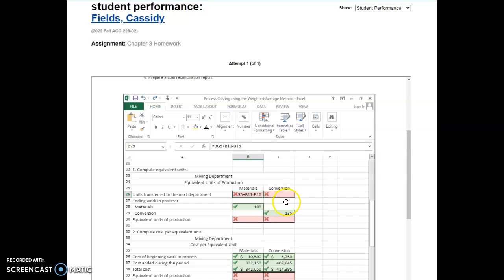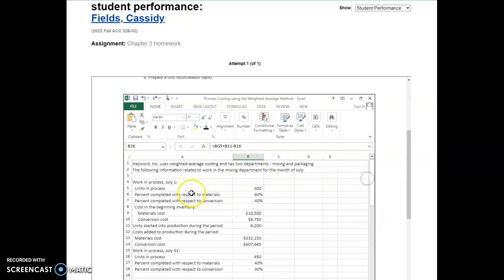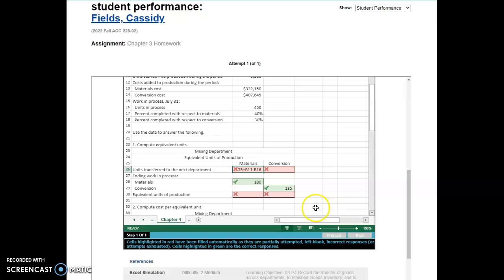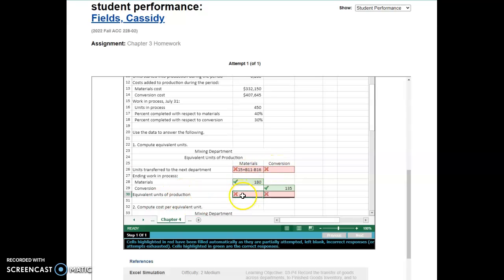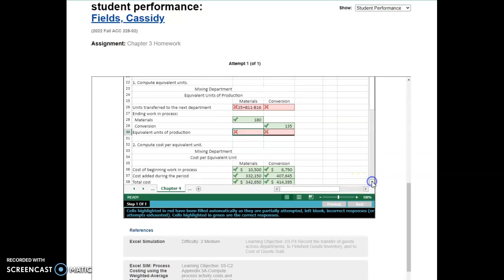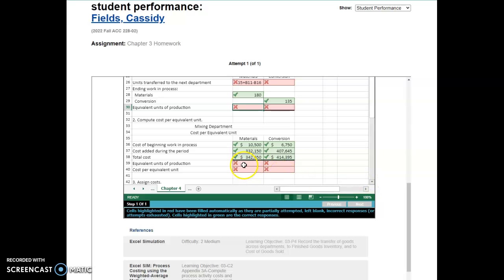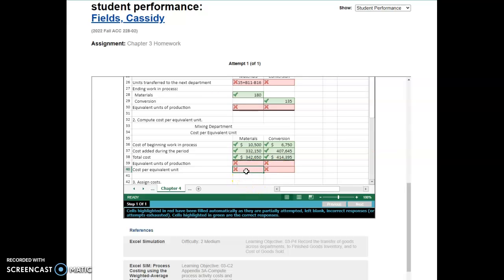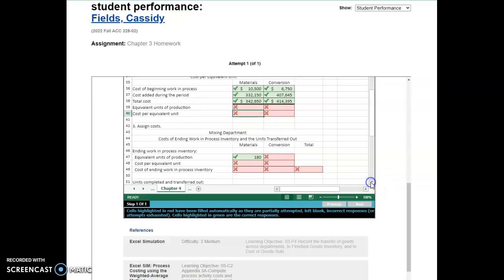ACC228-02 HW 3 Cassidy